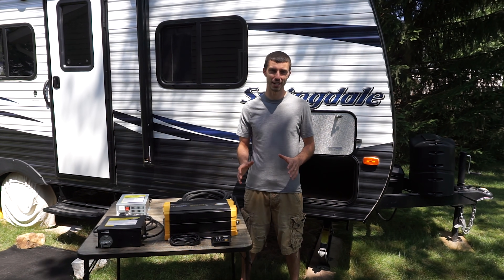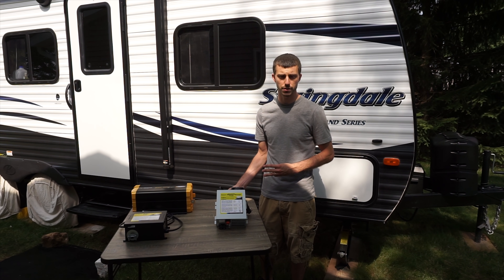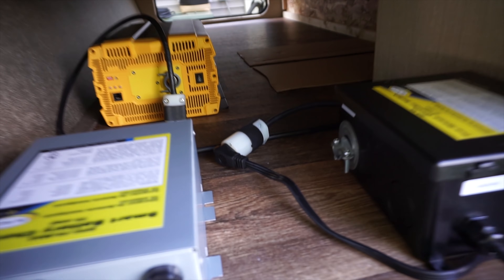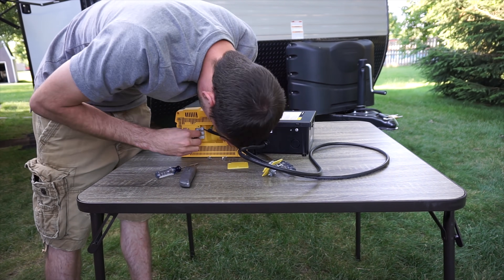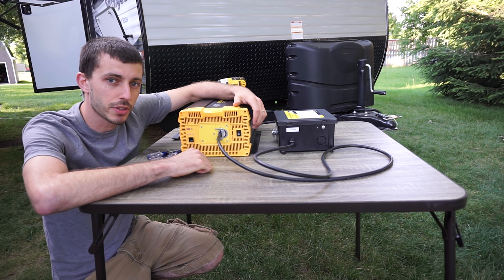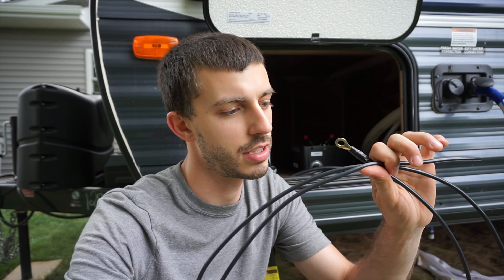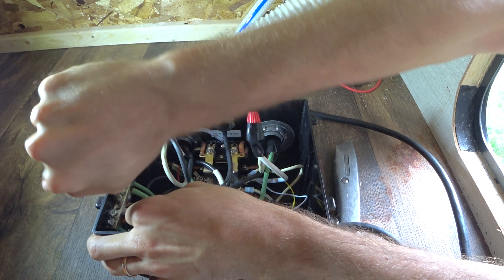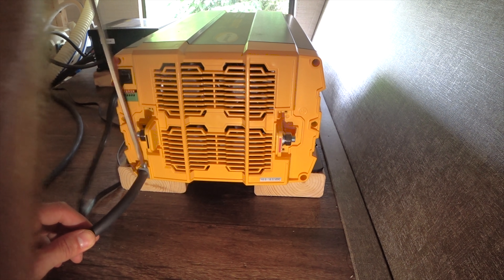Complete RV Solar Install For Boondocking / Dry Camping Part 2 of 3 - RV Upgrades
Part 2 of our solar install series focuses on installing the inverter, smart converter charger, and transfer switch. This 3 part series shows how we installed our complete Go Power! Solar Extreme kit to allow us to live off the cord!

Parts installed in this video:
Go Power! Solar Extreme Kit
Go Power! 3000 Watt Pure Sine Inverter
Go Power! 75 Amp Smart Converter Charger
Go Power! 30 Amp Prewired Transfer Switch

In this video we explain the difference between pure sine and modified sine inverters, and then show step by step how to install an inverter, smart converter charger, and transfer switch. Be sure to check out Part 1 of this series where we mount and wire our solar panels and solar controller, as well as Part 3 where we install our lithium iron phosphate batteries and wire the whole system to them.

Gear used to shoot this video:
Sony a6000